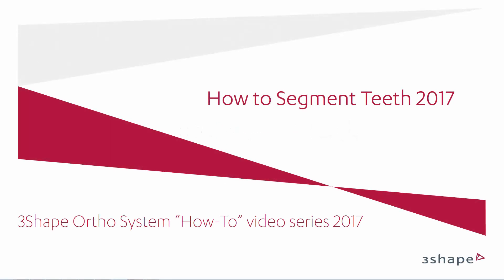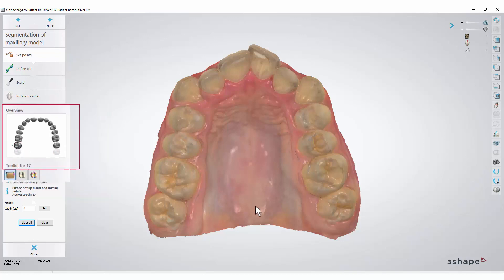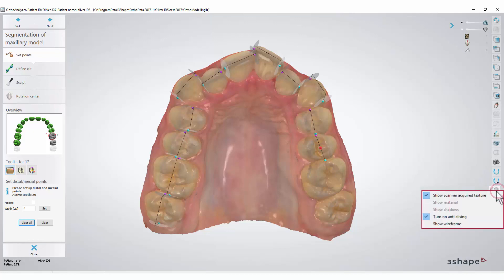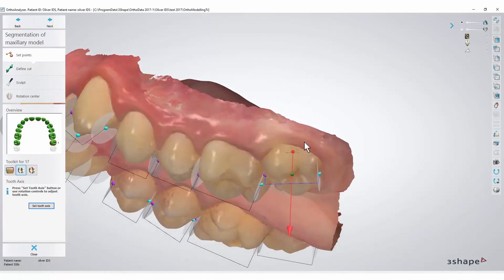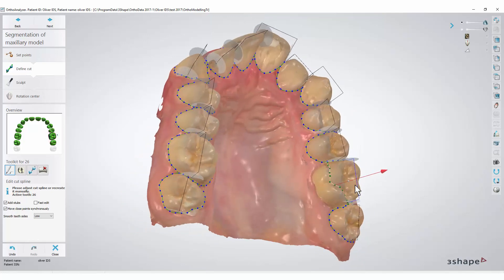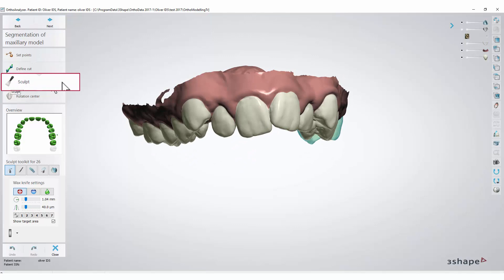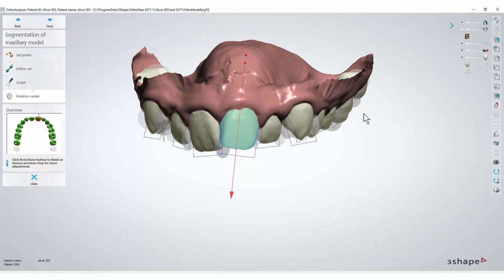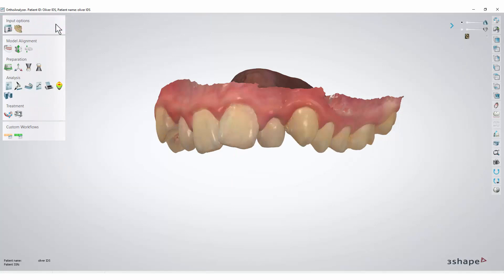3Shape Ortho Analyzer - How to Segment Teeth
In this video, we will show you how to segment teeth in Ortho Analyzer.